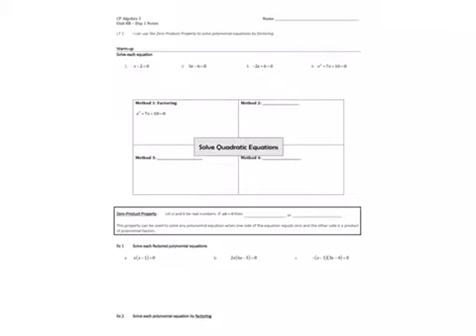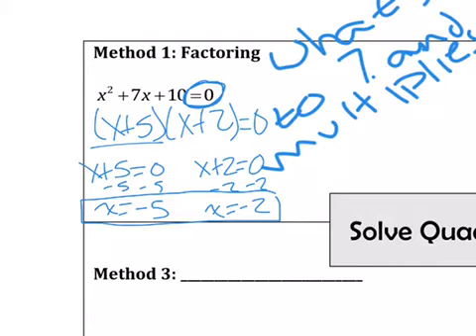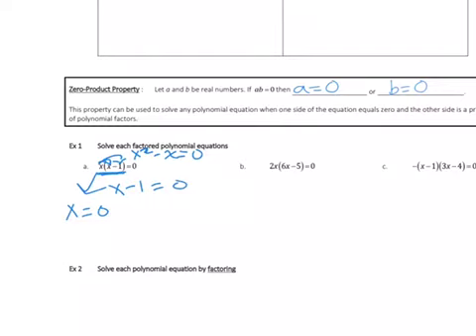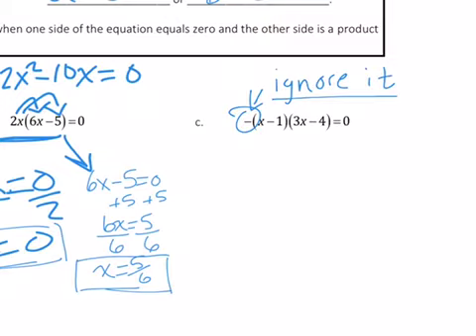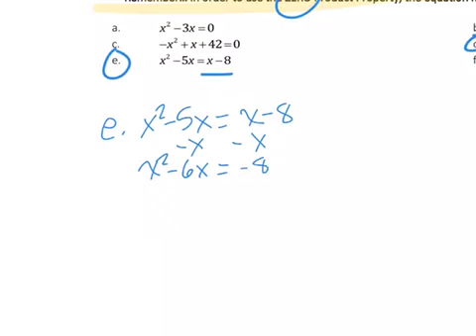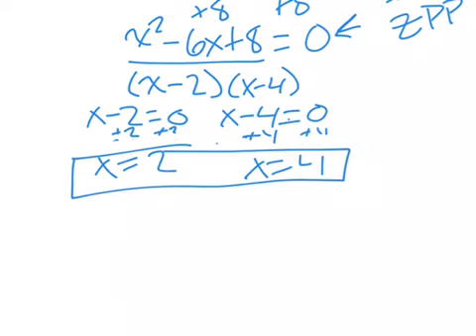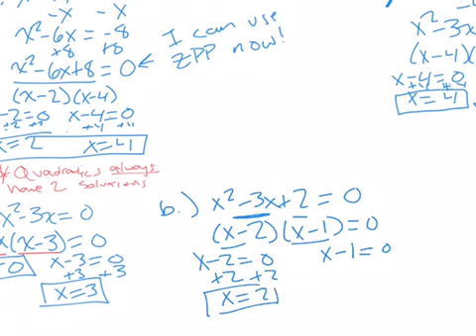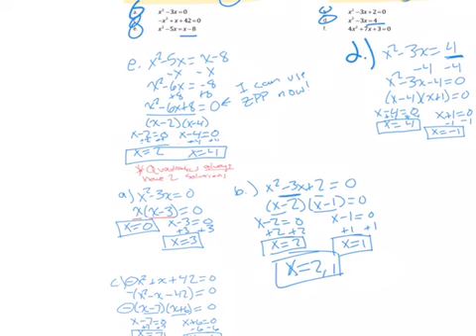Applying the Zero Product Property